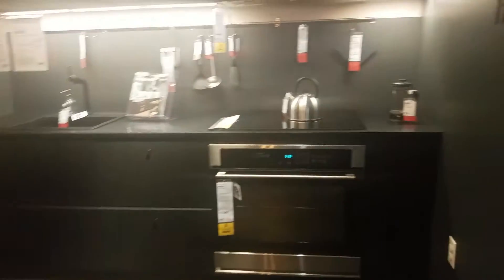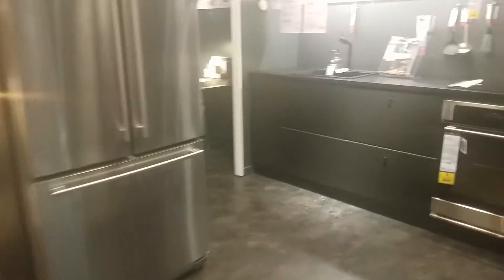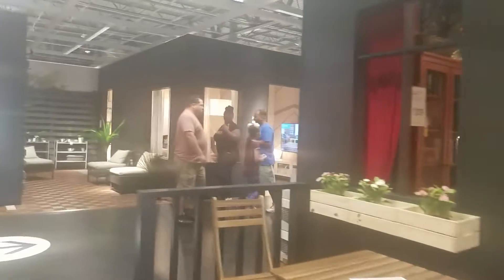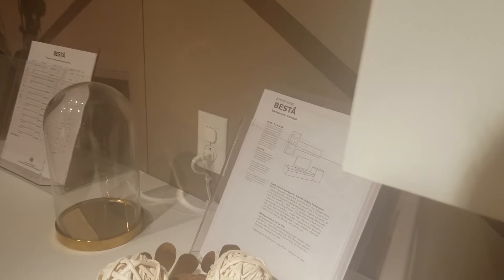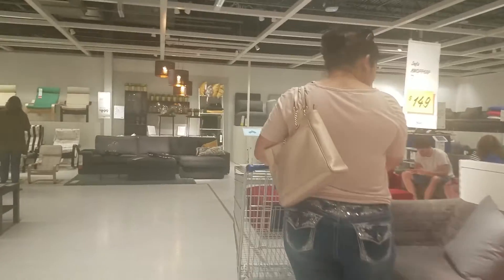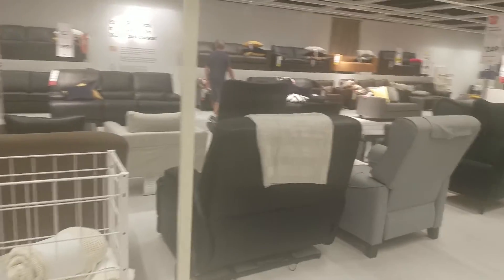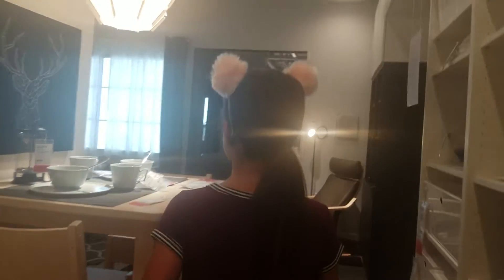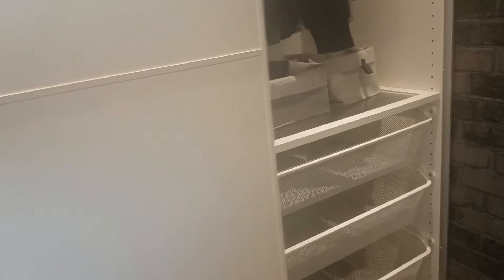Vagando un rato 😁😂